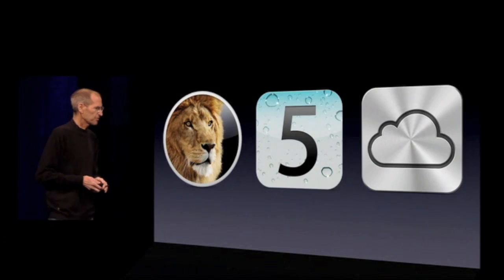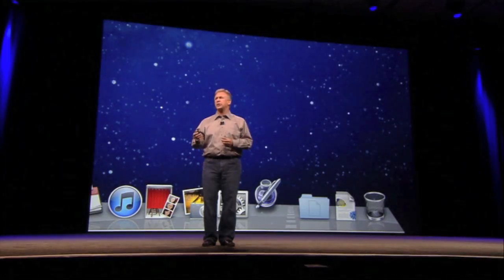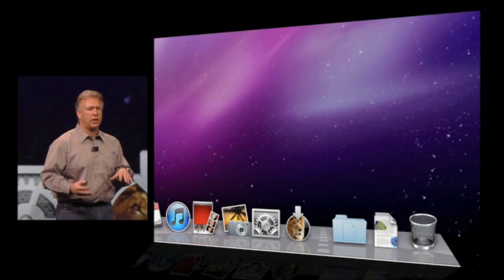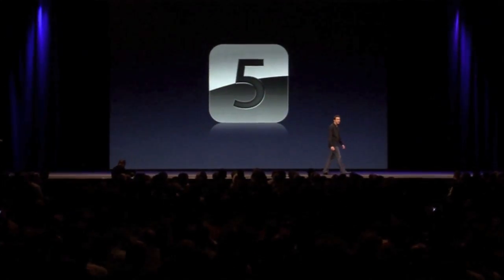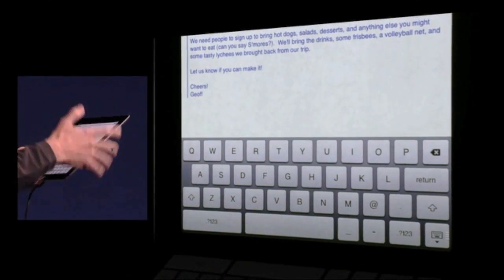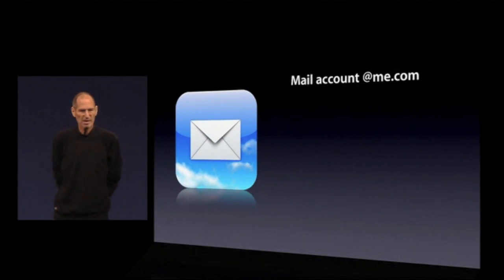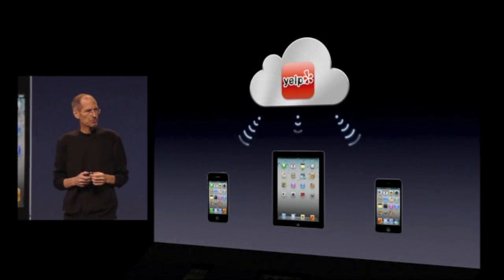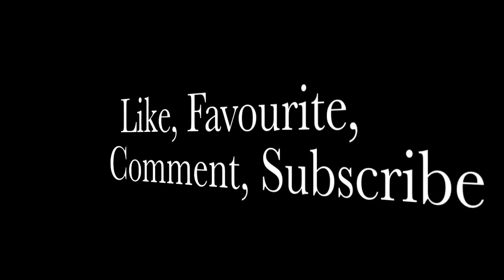 Apple WWDC Keynote 2011 in 10 minutes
Steve Jobs and friends introduce Mac OS X 10.7, iOS 5 and iCloud